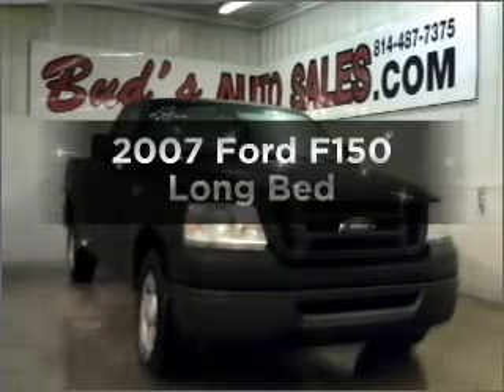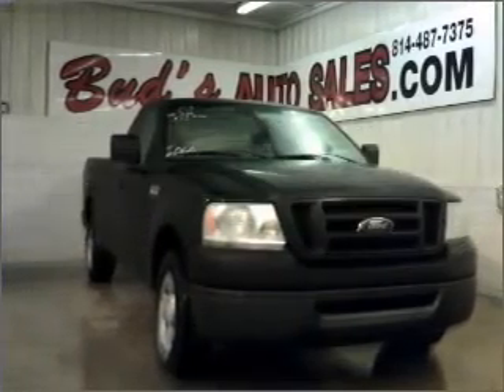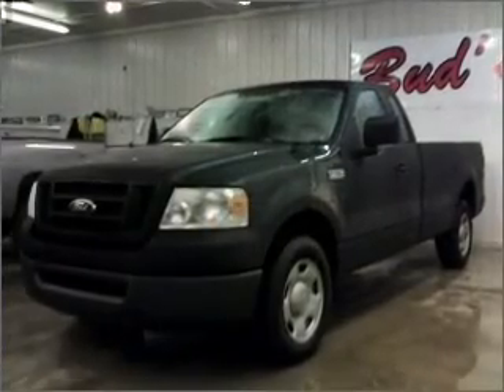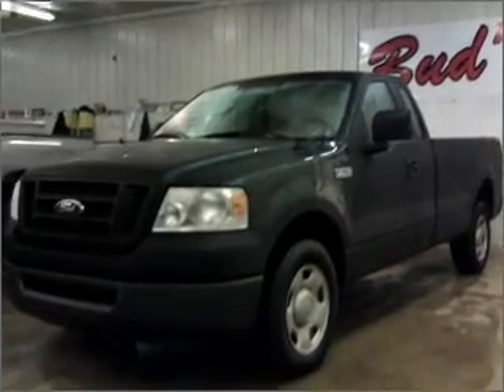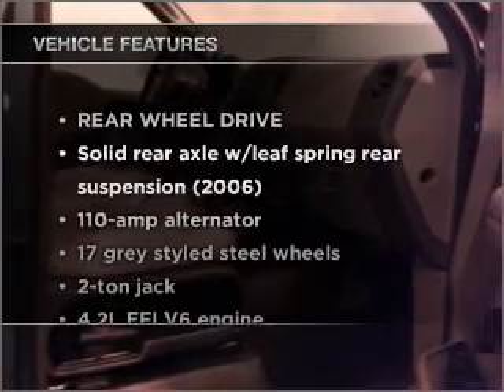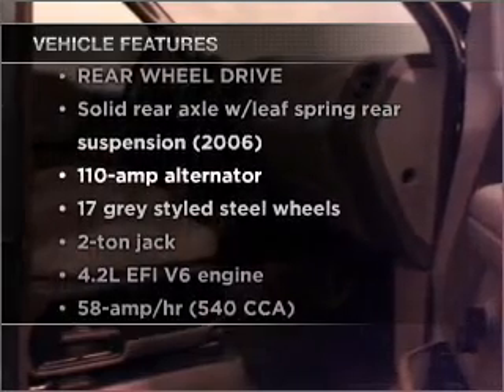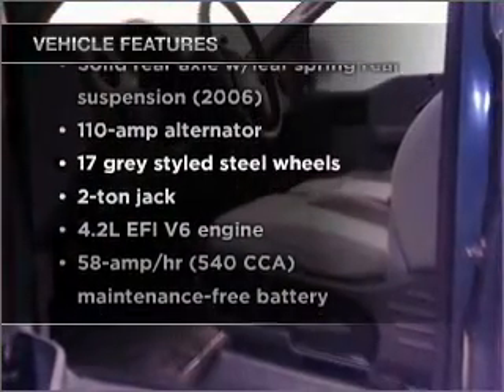2007 Ford F150 - Beaverdale PA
Year: 2007
Make: Ford
Model: F150
Trim: Long Bed
Engine: 6 cylinder 4.2 liter
Transmission:
Color: Green
Mileage: 22249
Address:
1120 Beaver Run Avenue